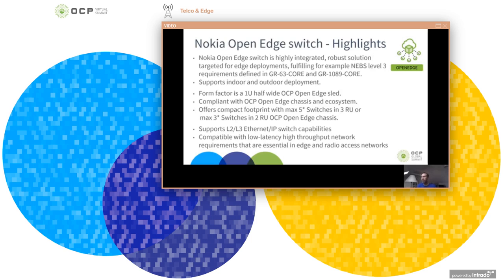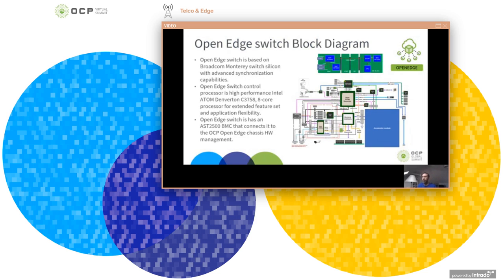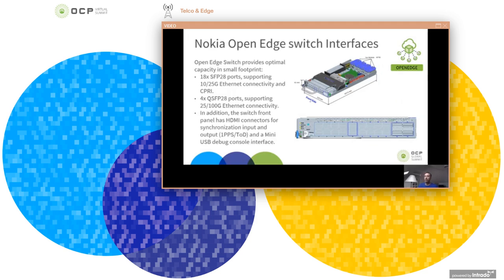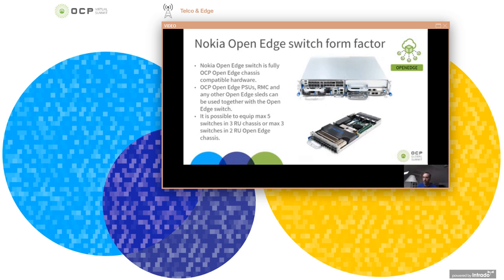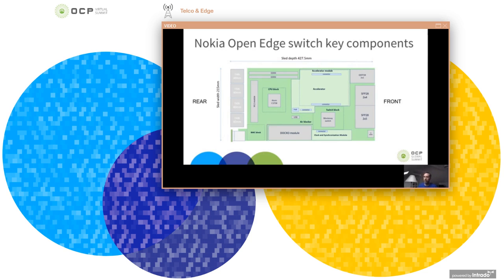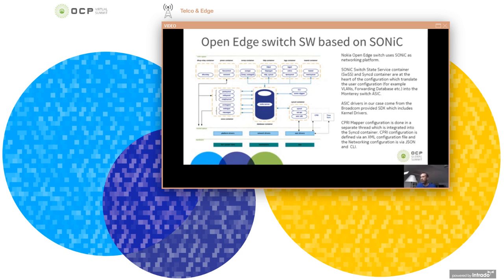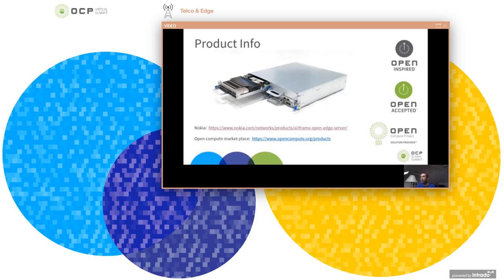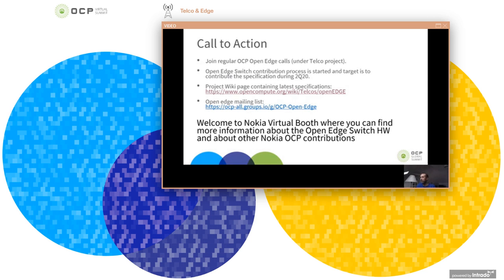OCP Virtual Summit 2020: OCP Open Edge Switch Contribution